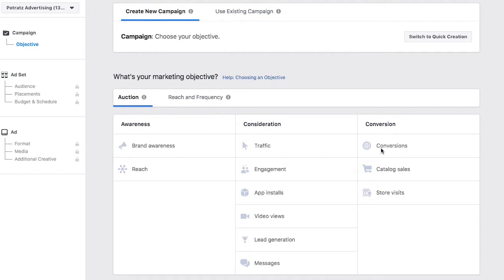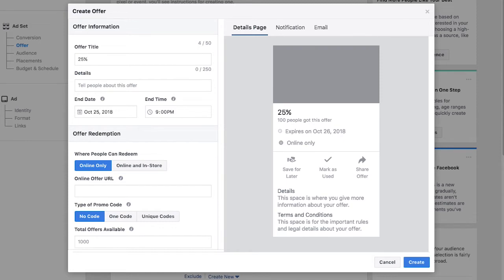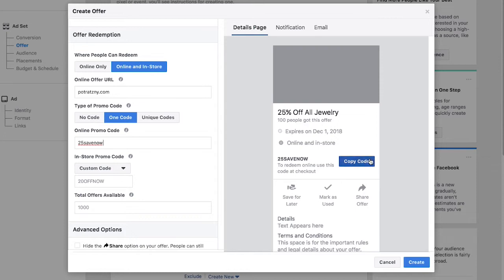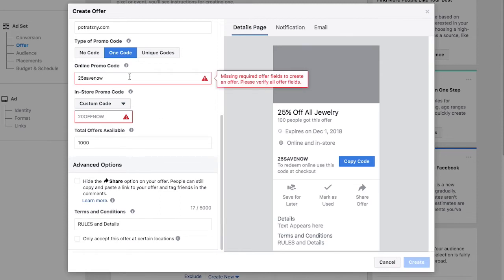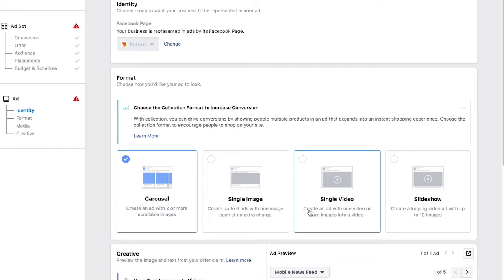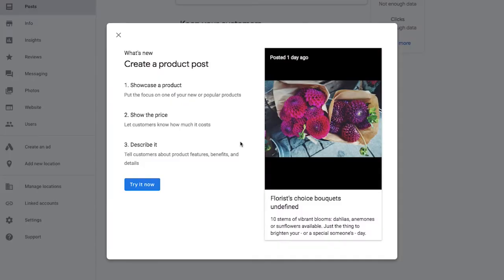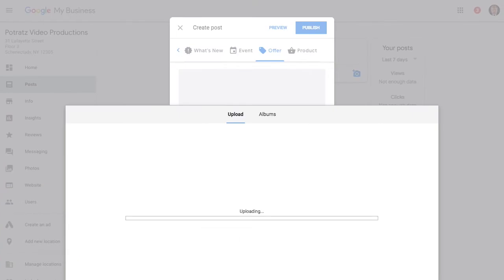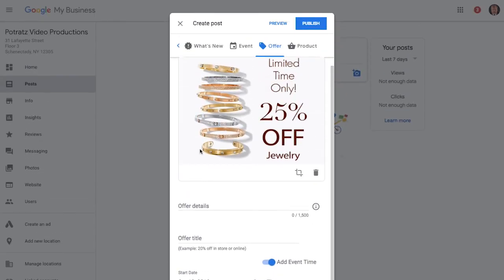How to Earn More Leads With Google My Business & Facebook Offers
Earn More Leads With Google My Business & Facebook Offers!

Once the holidays are even slightly in our sights, no matter what industry-- all businesses scramble to make offers that'll keep their customers buying until the very last moment of the season!

But-- you could be selling more, all year 'round with... Facebook Offers!

Facebook Offers allows you to turn an organic post into a sales opportunity, by adding some targeting options as well as a CTA to your post. You can even segment the CTA you choose based on who you're talking to; so you can connect more directly with those seeking you out.

You can do something similar with your Google My Business page! Add photos, updates, and offers to your page-- it's like having a free website!

When someone searches for your business, they'll see all the information you've shared on your Google My Business page. While you can't segment on Google My Business like you can on Facebook, it still goes a long way in connecting with potential customers.

I'll show you exactly how to utilize these two lead-driving tools in today's Hard Facts!

I hope that you'll come along for the journey and content that I share in the videos I post on the channel, and you'll subscribe, and share what you've learned with other. Together we'll all grow stronger.

If you're wishing I'd cover a certain topic just share it with me! I'd love to hear what it is that would help you. Comment your ideas below and I'll be sure to get back to you!

YOOOOUR comments mean the world to me, I hope you'll take a second and say Hello!

Hi, I'm Samantha Cunningham Zawilinski, VP of Account Services at POTRATZ. Each week you can find new video content her to help build your marketing strategies and up your business game.

My goal is to provide strategies and insight on our ever-changing marketing landscape, breaking things down into actionable bites.

With each video, I aim to help answer your business and marketing questions moving you one step closer to your goal. I'm here to help!

Follow me on all social media links to keep up with my adventures.